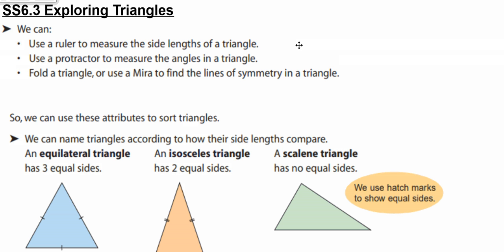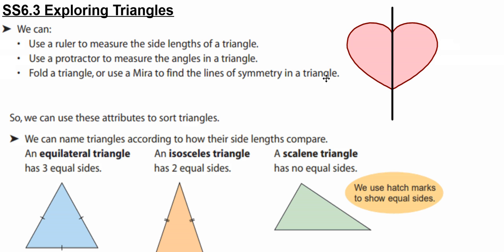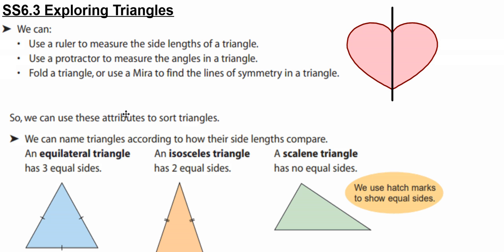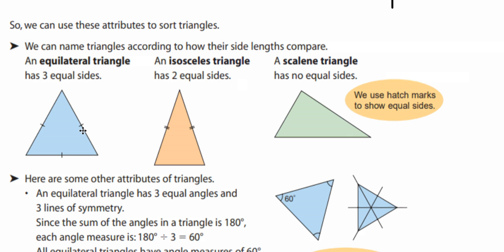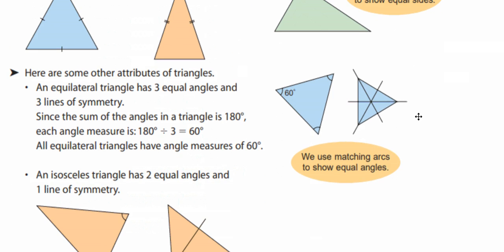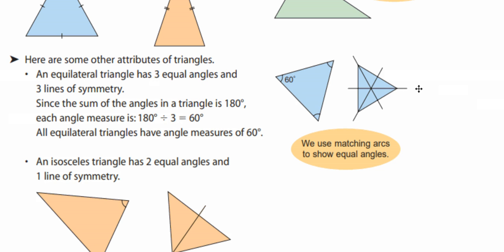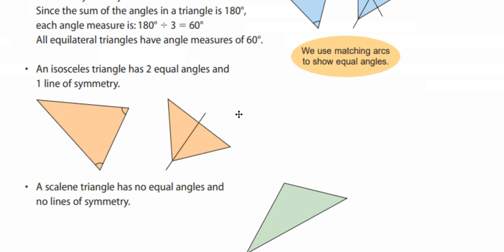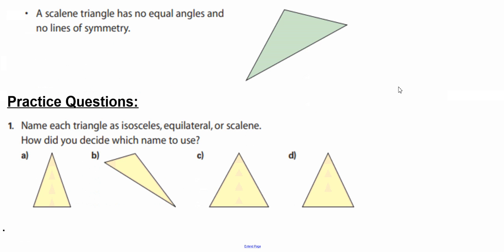SS6.3 Exploring Triangles